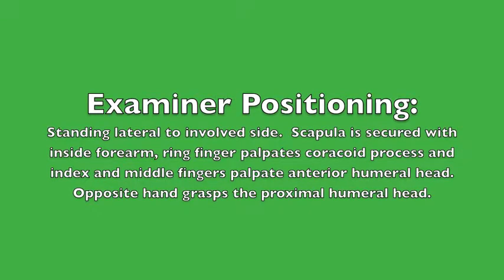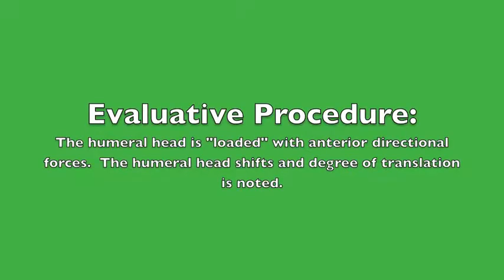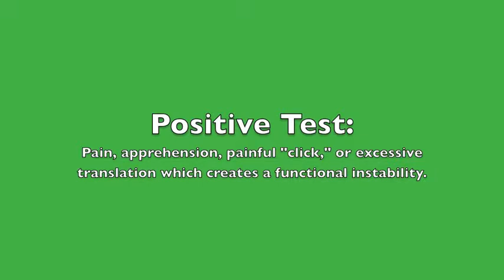anterior load and shift